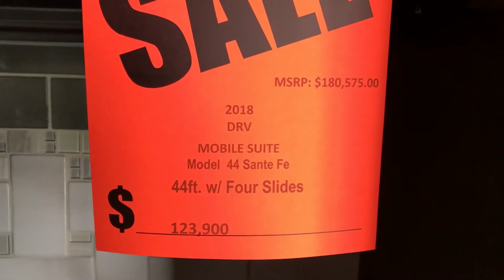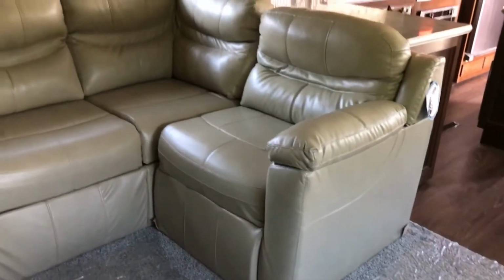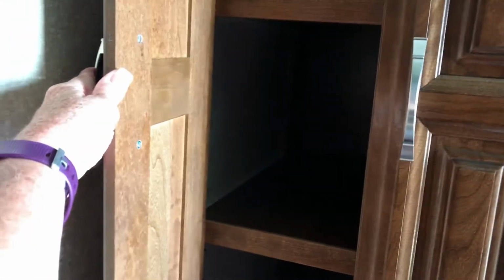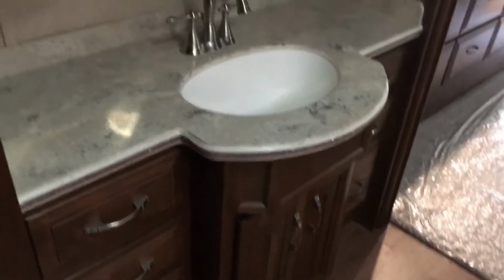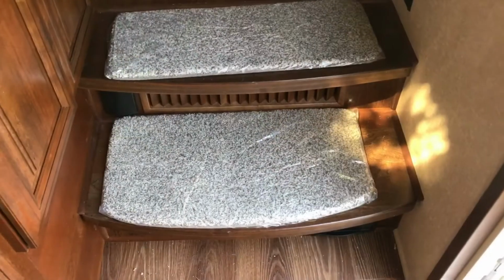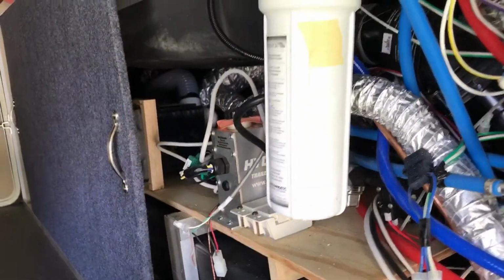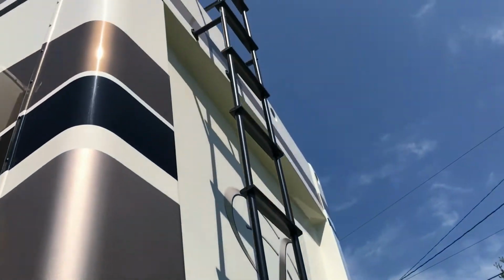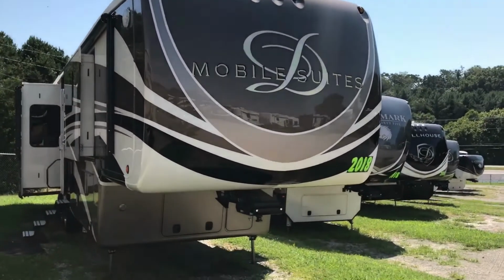Touring The 2018 DRV Mobile Suites Model 44 Santa Fe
Amazing Luxury Fifth Wheel

We are in search of a Class A so we can travel full time in our house on . While at an RV show we decided to check out some Class B Camper Vans after being encouraged by weretherussos. I (Kellie) am not sure I could live full time in a van , but after touring several they began to grow on me thinking about all of the great places we could easily get in to. Mikey not so much. Take a look at this funny video of us discussing back and forth our different thoughts on the Van Life.

We Love to travel and share our knowledge with others in hopes of helping people fulfill their adventure dreams.